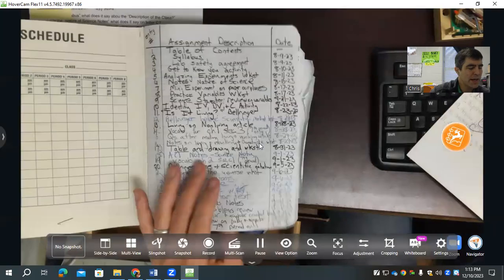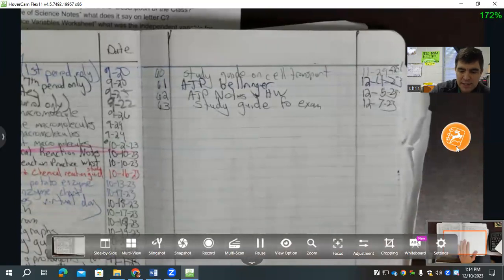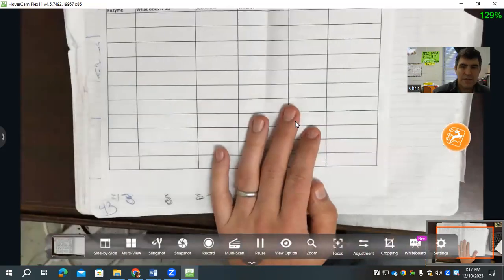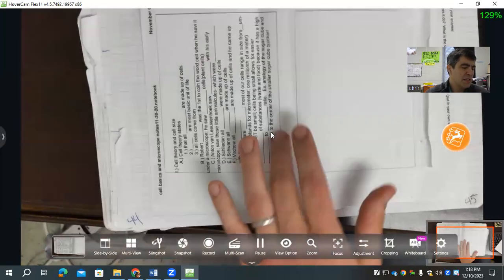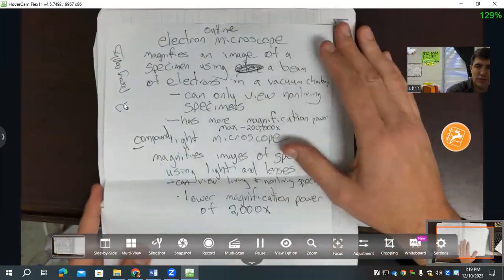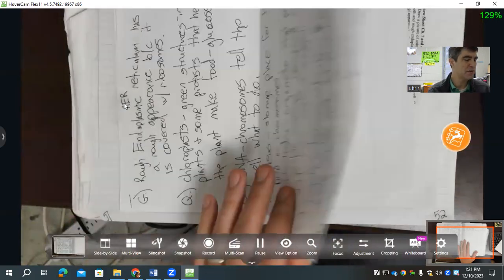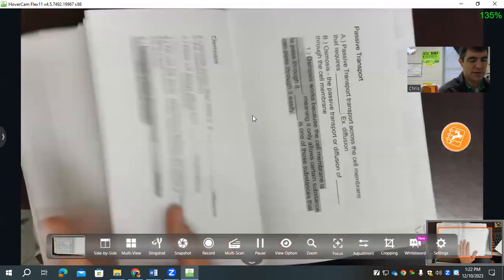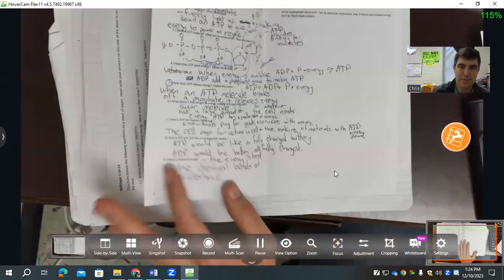Biology NB review for 2nd nine weeks 12-10-23